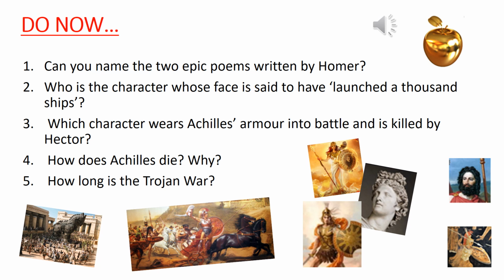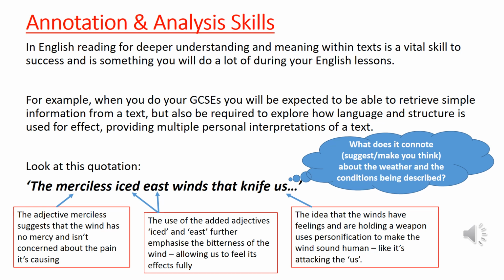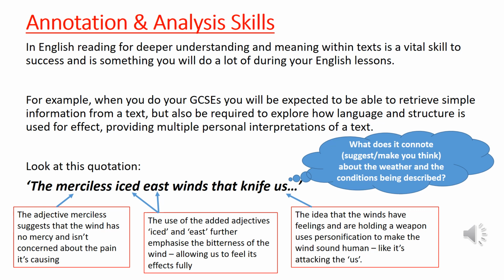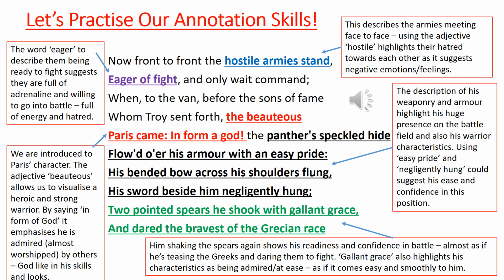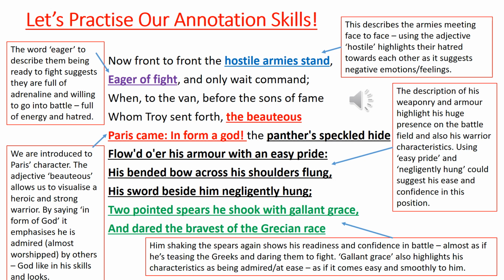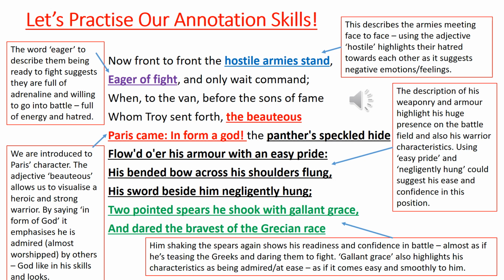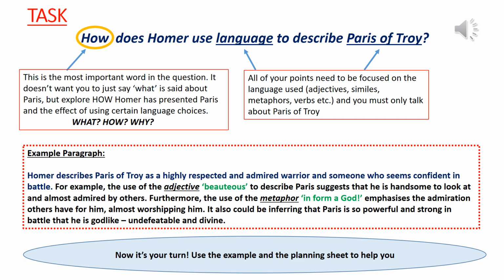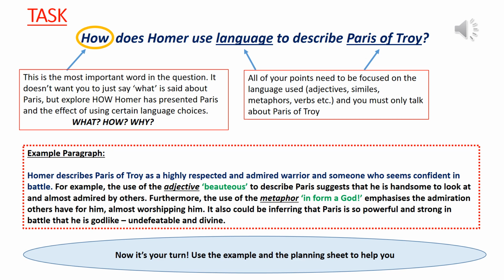Year 6 'The Iliad' Lesson 2